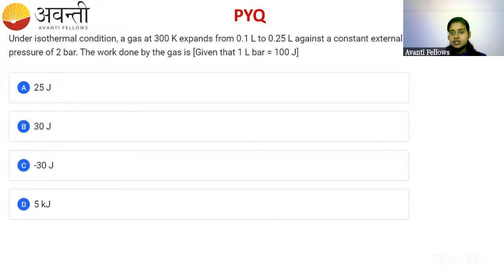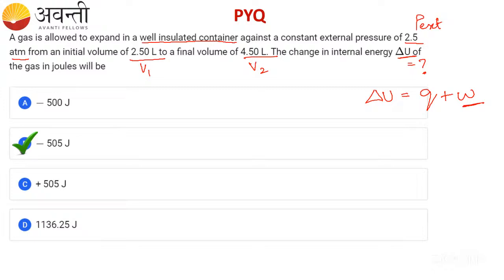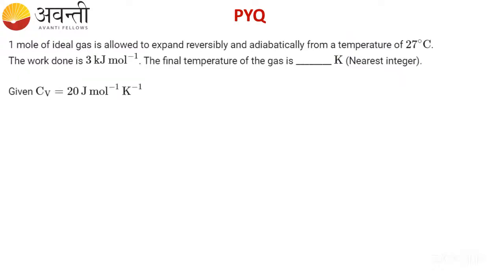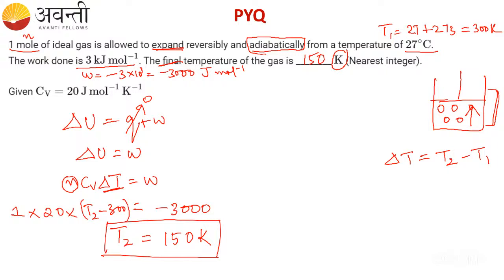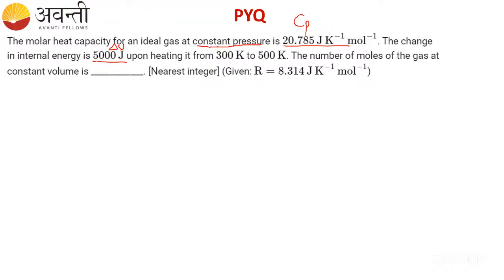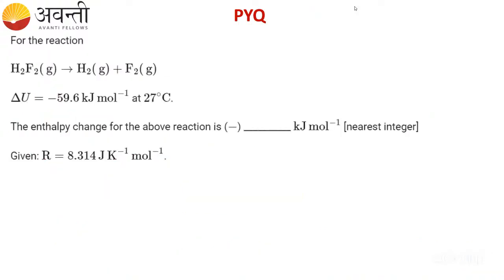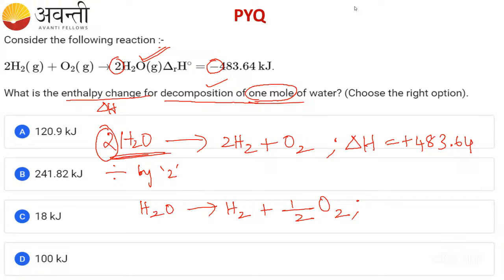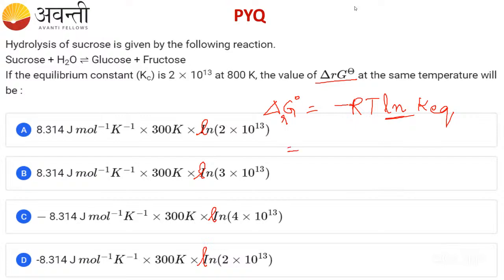Class 11 - 009 - Thermodynamics - PYQs Discussion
Hello Students, Watch the Amazing session on the "Thermodynamics - PYQs Discussion" . If you want to score high in JEE & NEET Chemistry, then this session will help you to get more marks. So watch the complete video and let's get a better understanding of the topic.